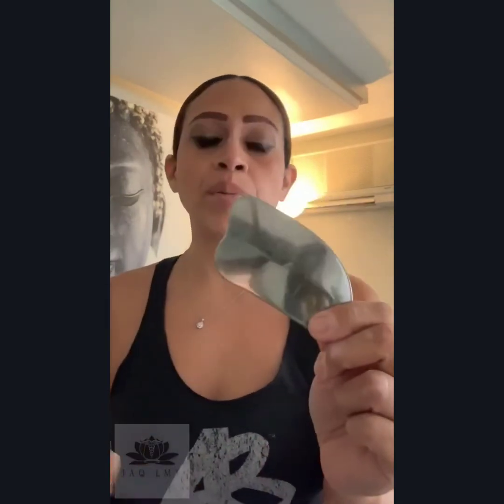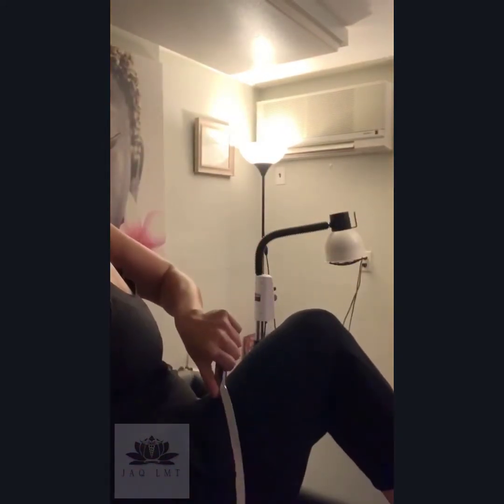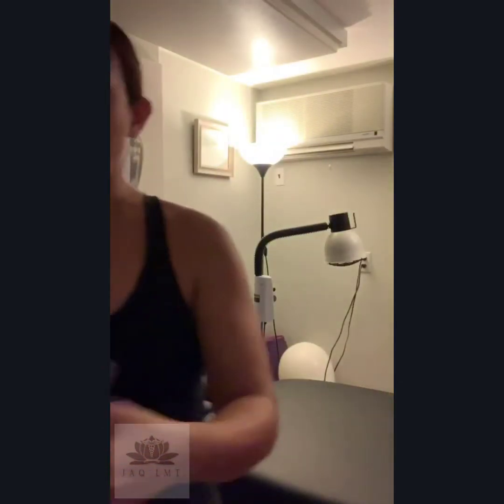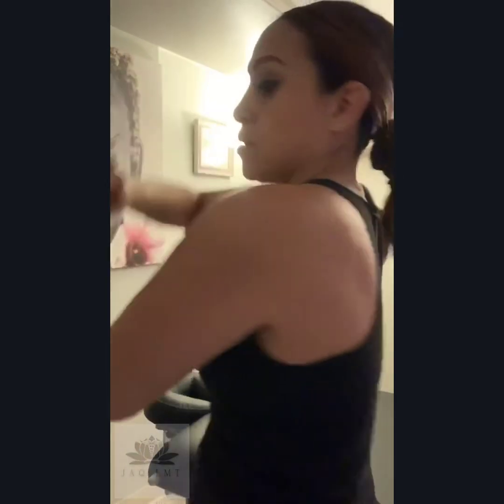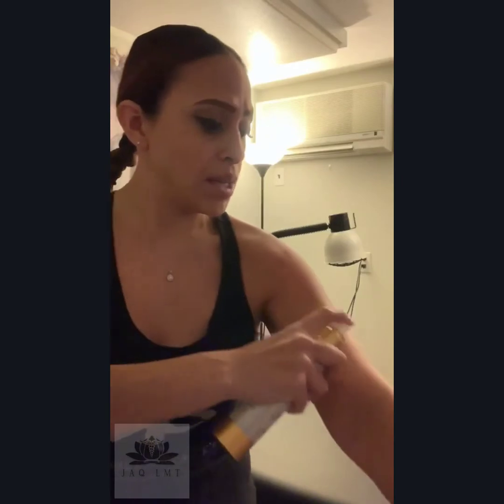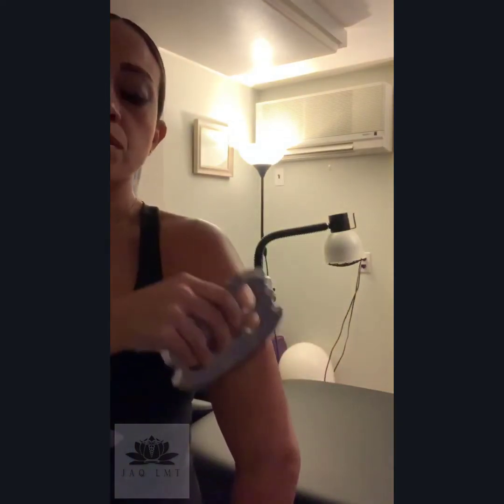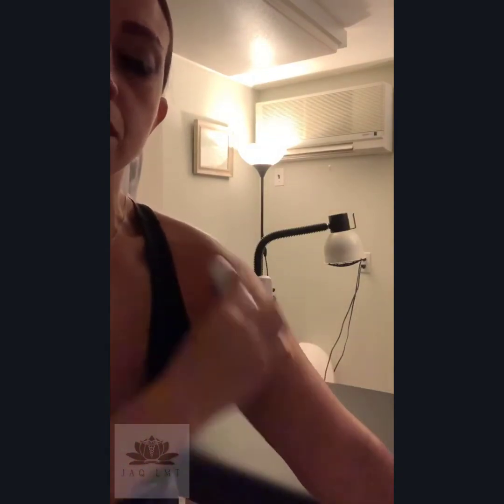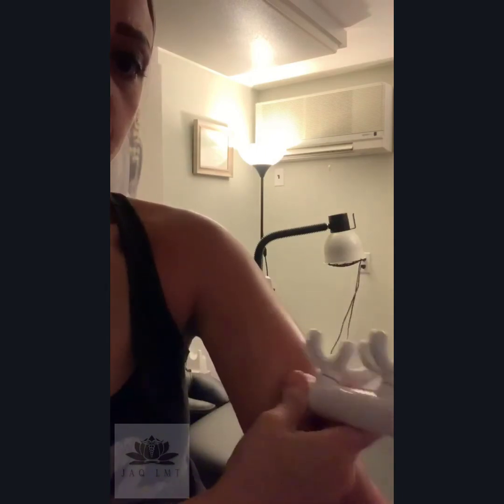Fasciablasting and Blading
How amazing would be if you can use a tool to assist you with fasciablasting to help you find "Sticky Fascia" or adhesions?  Well you can. In this video I go over some blading tools you can use to assist you in your Fasciablasting journey! Love n Light - JAQ LMT